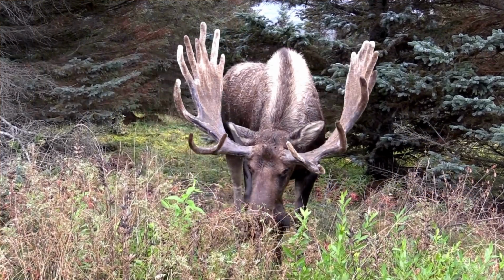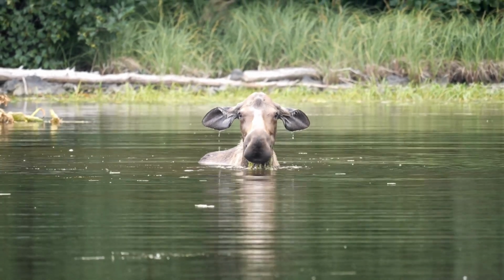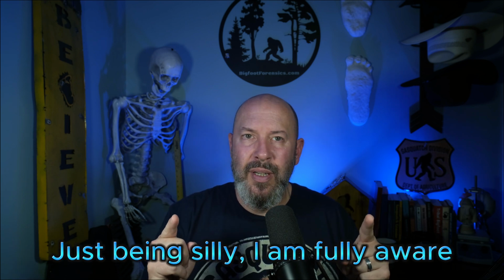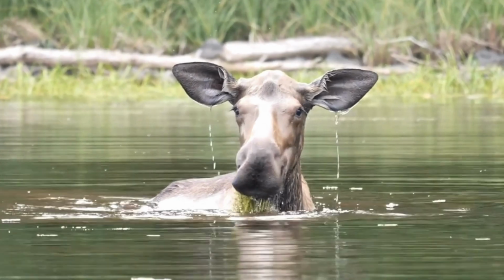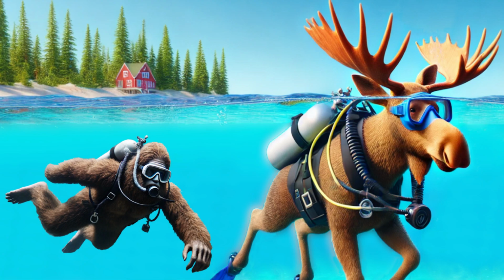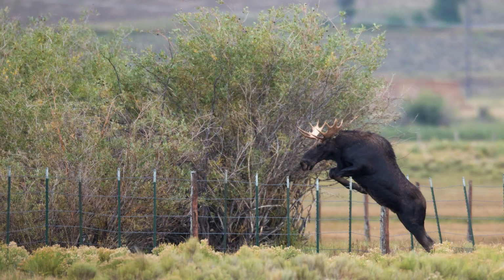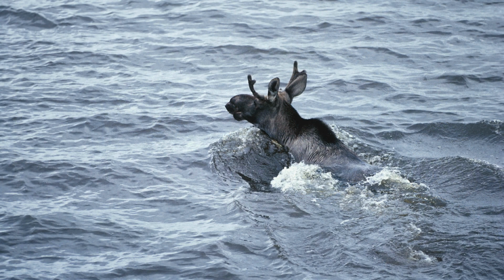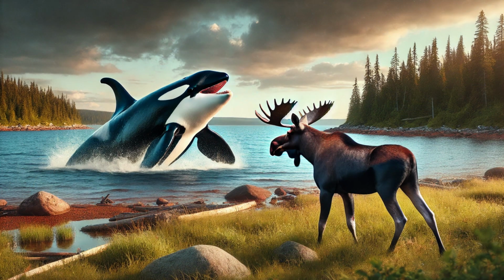Bigfoot Abilities? Moose Suggest Anything's Possible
Nature is full of mysteries hiding in plain sight—take the moose, for example. Towering, elusive, and built for survival in ways that seem almost otherworldly, this giant of the wilderness possesses adaptations that defy expectations. From its impossibly long legs that allow it to glide through deep snow and water to the ability to close its nostrils while swimming to its hollow, insulating hair that keeps it warm in brutal cold—the moose is proof that nature always has surprises in store.

Yet, despite their size and presence, most people barely understand them. And if we can overlook such an incredible animal living right in front of us, how can we claim to know the adaptations of something as elusive as Bigfoot? The more we learn about the creatures we can study, the more we realize how little we truly know. When even well-documented species continue to surprise us, it begs the question—what else is out there waiting to be discovered? If the moose teaches us anything, it's that nature is full of the unexpected… and that means anything is possible.

Link to "Casting Bigfoot Evidence"